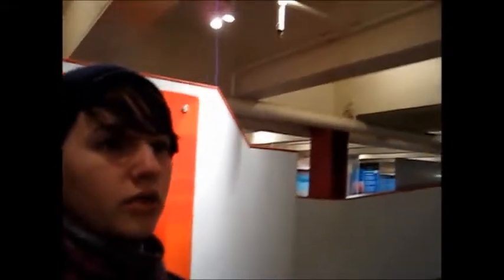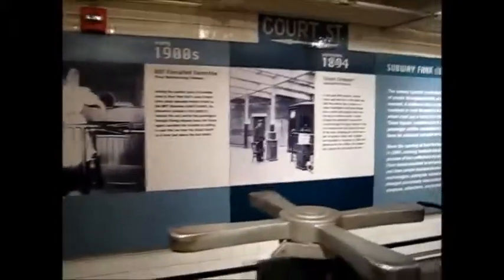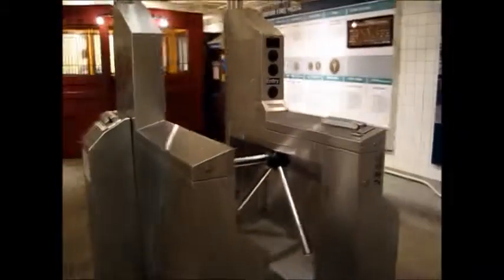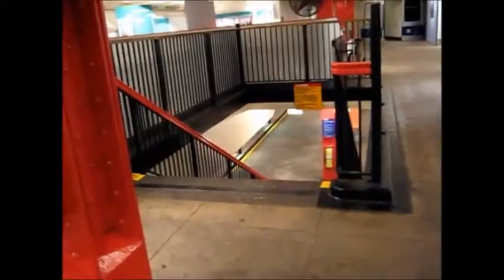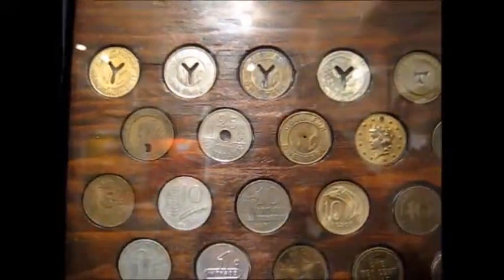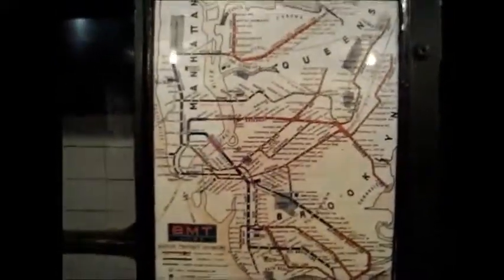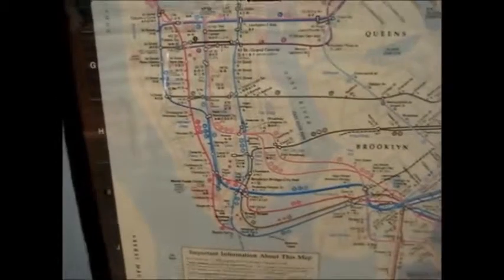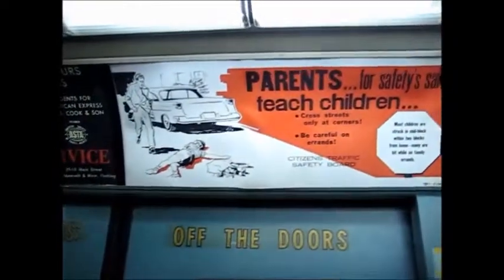Day 3 NYC vlog - Rain, museum and NYC in the dark | Anne Nhio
I'm giving four travel  tips, great if you are going to New York yourself. Walking in the rain, going to the Transit Museum, Macy's, broadway show and Central Park. Time is short and I want to see everything. Btw the Broadway show was Jersey Boys, and if you like the songs I can really recommend the show! (^-^)=b

The songs are on repeat right now and I also found to movie. :D